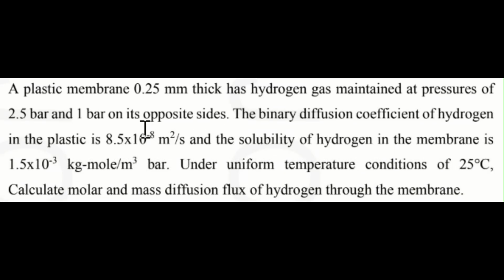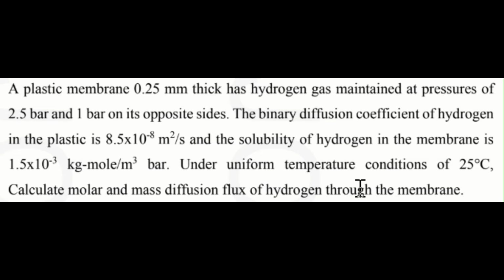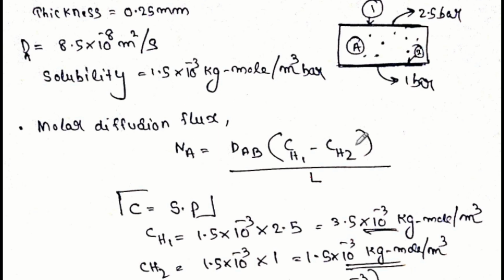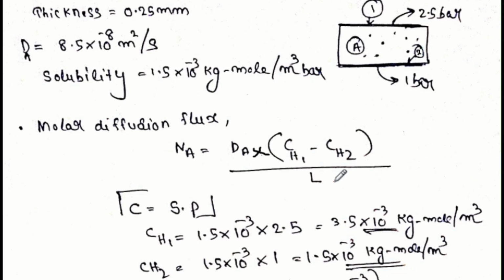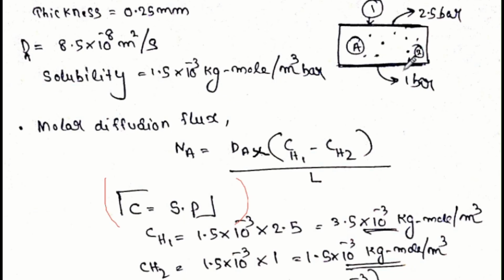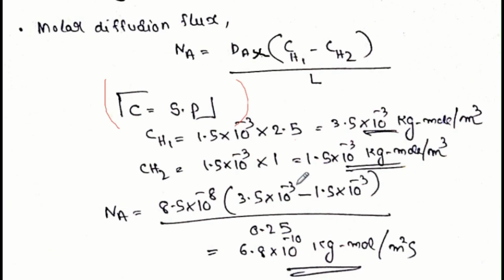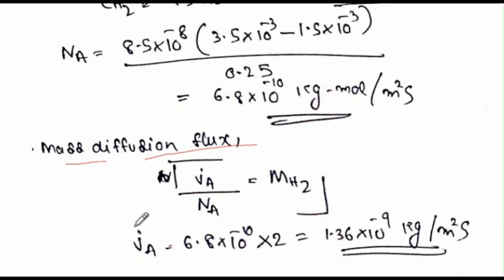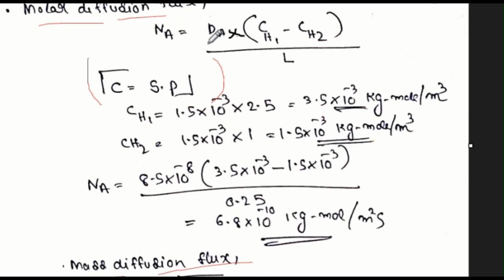HEAT & MASS TRANSFER (HMT) PREVIOUS YEAR SOLVED || S6 MECHANICAL HMT || MODULE 5 || KTU 2019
A plastic membrane 0.25 mm thick has hydrogen gas maintained at pressures of 2.5 bar and 1 bar on its opposite sides. The binary diffusion coefficient of hydrogen in the plastic is 8.5 x10-8 m2/s and the solubility of hydrogen in the membrane is 1.5x10-3 kg-mole/m3 bar. Under uniform temperature conditions of 25°C, Calculate molar and mass diffusion flux of hydrogen through the membrane.